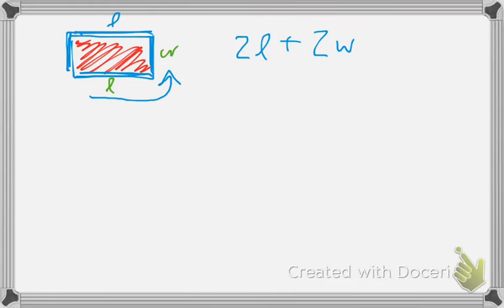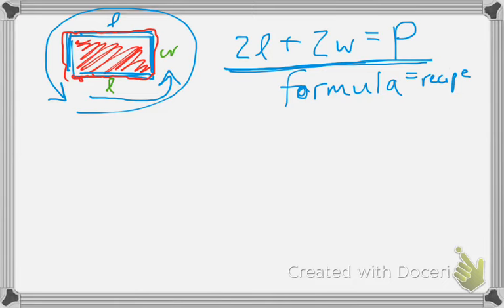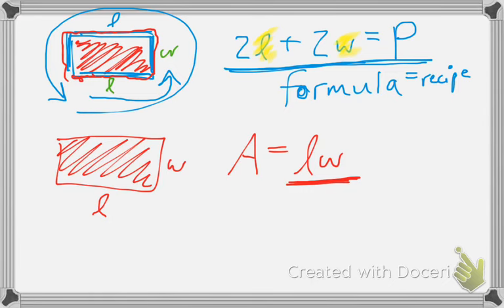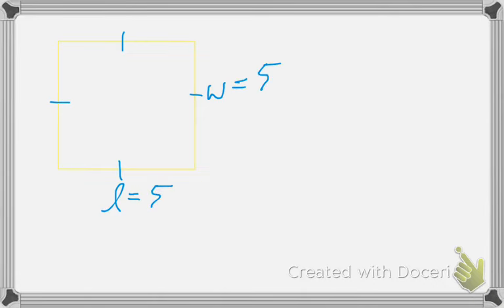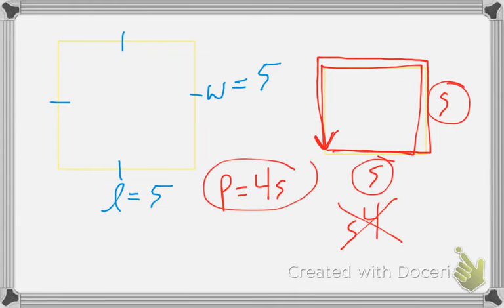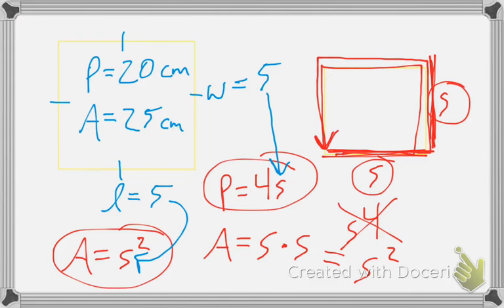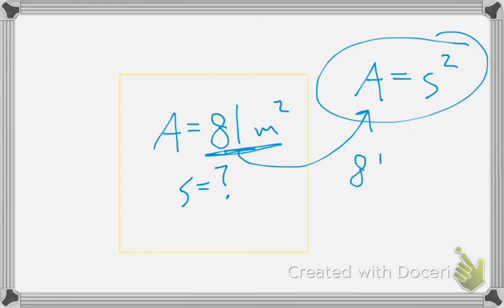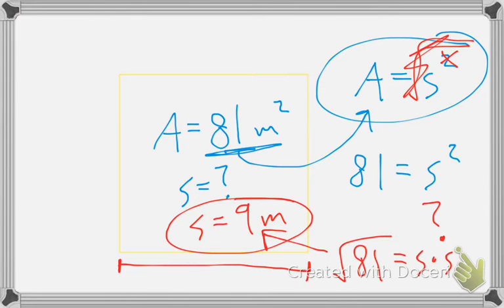Formulas of Rectangles and Squares